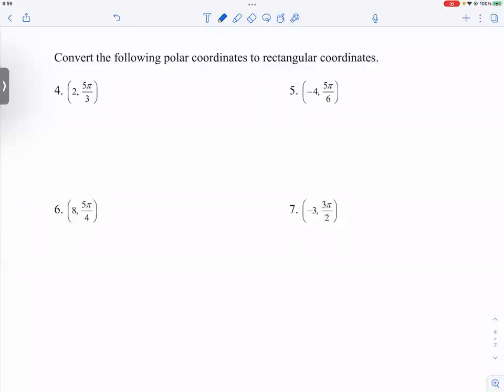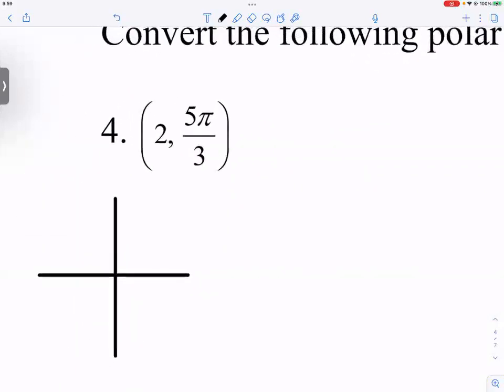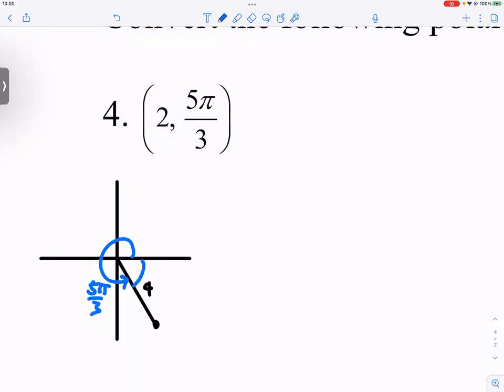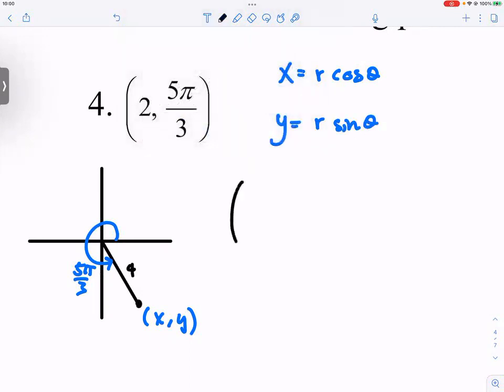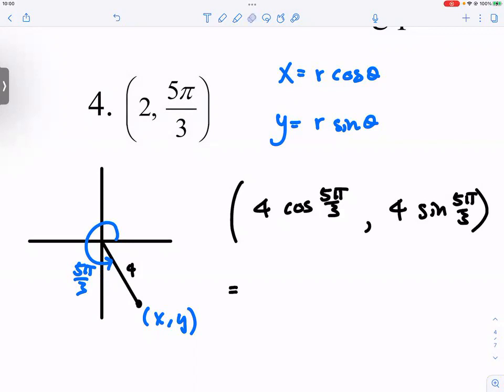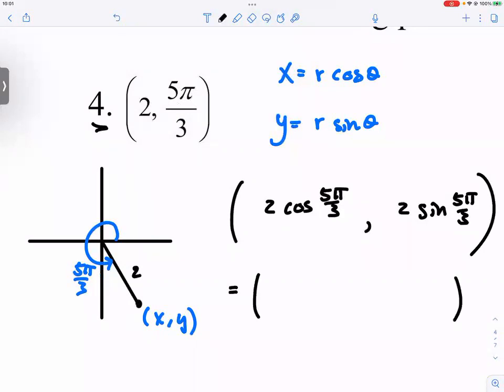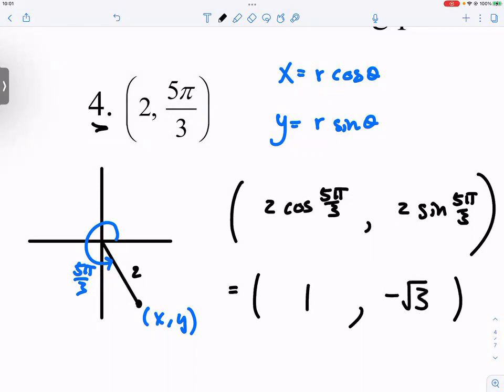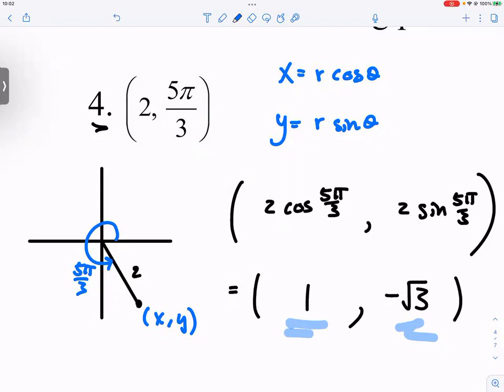[PreCal] Converting from Polar to Rectangular Coordinates (Q4)